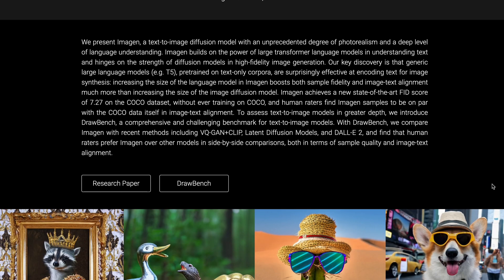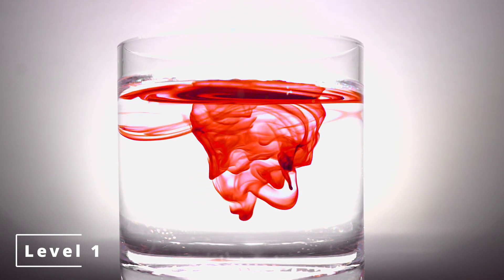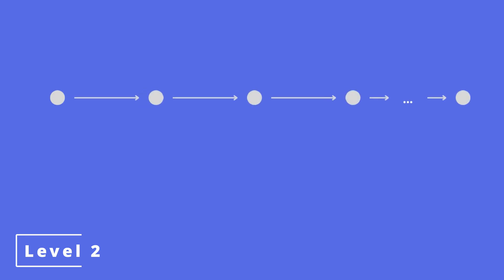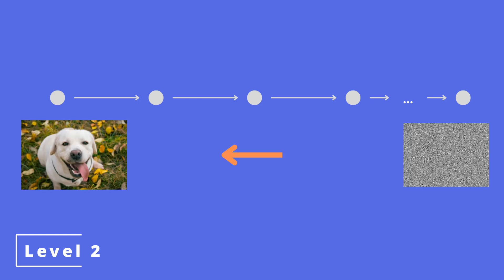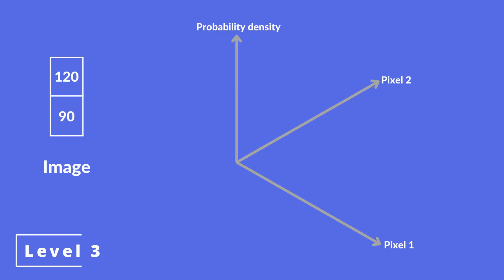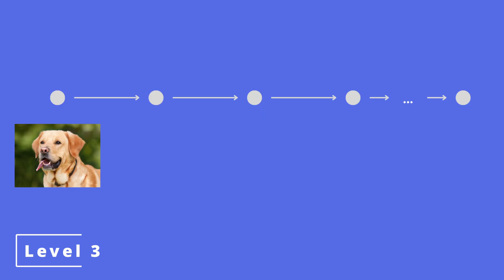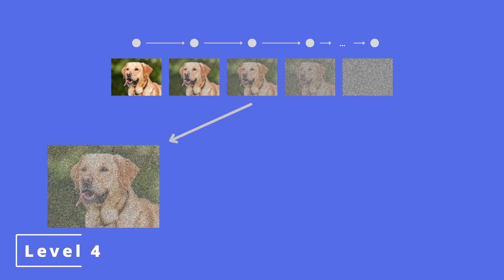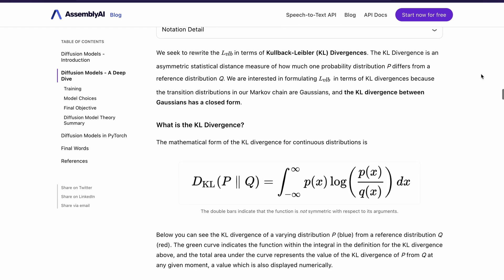Diffusion models explained in 4-difficulty levels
In this video, we will take a close look at diffusion models. Diffusion models are being used in many domains but they are most famous for image generation. You might have seen diffusion models at work through Dall-e 2 and Imagen.

Let's look into how diffusion models learn and manage to create high-resolution, realistic images.

Check out the blog post for a more detailed look at diffusion models.

▬▬▬▬▬▬▬▬▬▬▬▬ CONNECT ▬▬▬▬▬▬▬▬▬▬▬▬